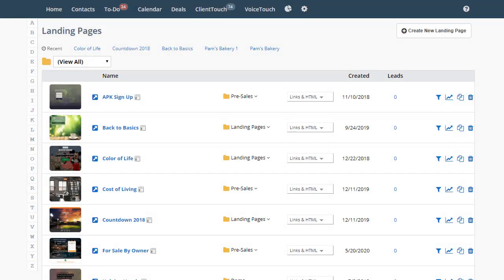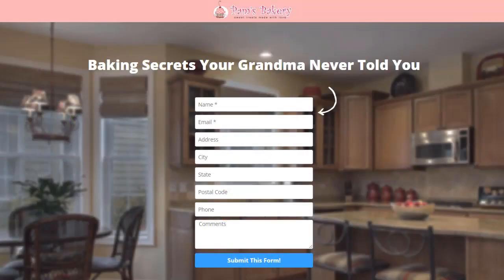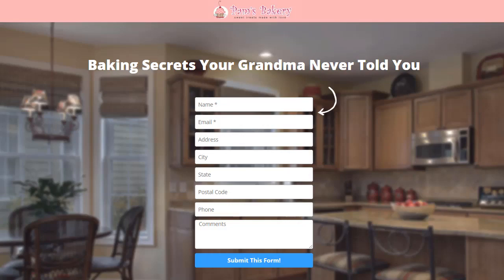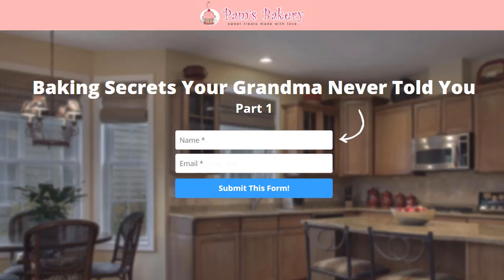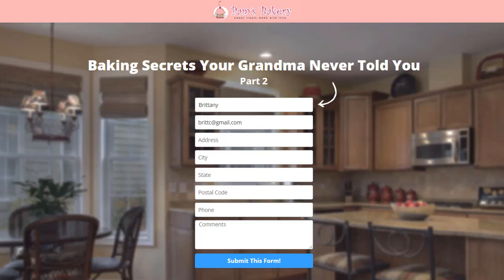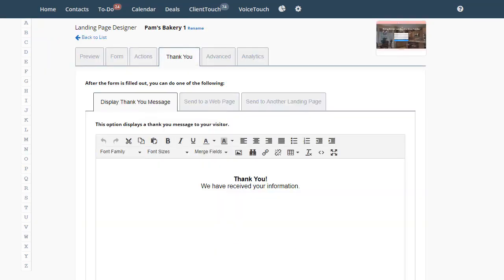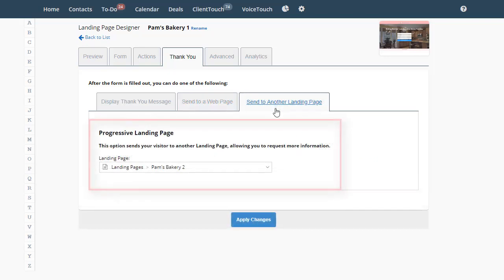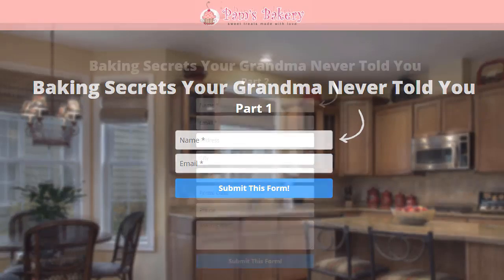Progressive Landing Pages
Savvy internet marketers are going to love Progressive Landing Pages.  Let's say you have a lot of information that you want to get from each Landing Page visitor.   The problem with a lot of stand alone landing pages are some people will look at the landing page form and it will scare them away because there is too much information to fill out on the landing page.  They will get overwhelmed or just look at it and change their minds.  They leave the landing page and don't leave you any information and that is a problem.  What you want at a minimum is their name and email.  So what you can do is break this landing page up and use the progressive landing page concept.  Once they fill out the first landing page form collecting their first name and email the system will take them to the next landing page where it will pre-populate the name and email.  Then it will show more information you are trying to collect.  If they decide not to give you that information and just close out then you have at least received their name and email instead of losing the lead because you asked too many questions.